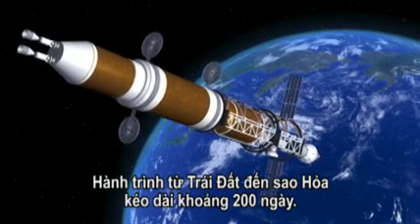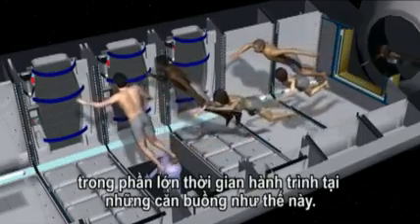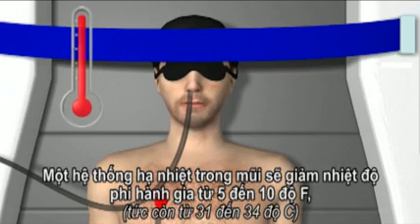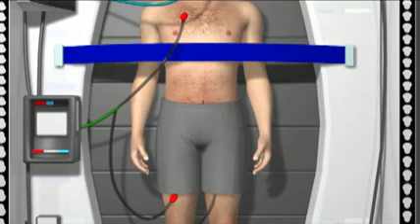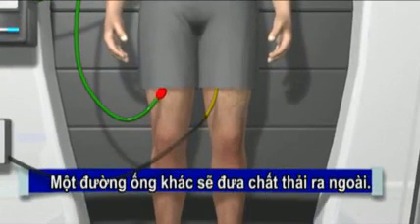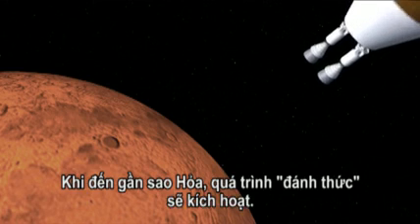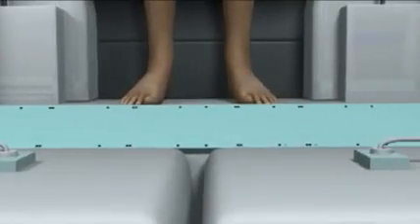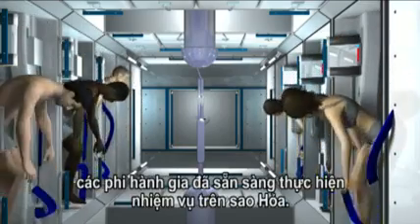Mô Phỏng Quá Trình Phi Hành Gia Ngủ Đông Lên Sao Hỏa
Các phi hành gia ở trong tương lai có thể được ngủ đông trong suốt thời gian khoảng 200 ngày đi lên Sao Hỏa.
Đồ họa: Next Media